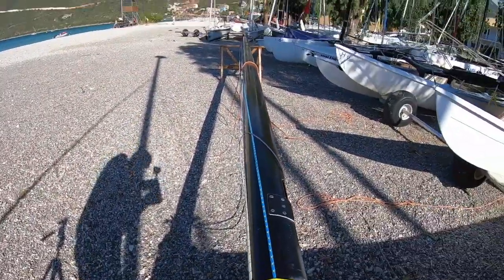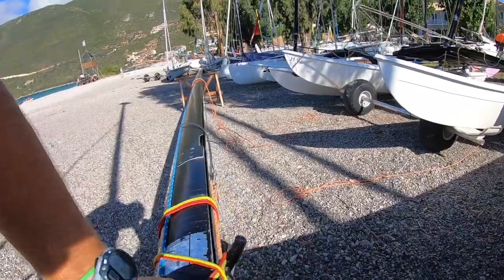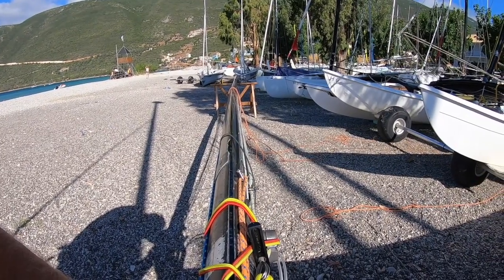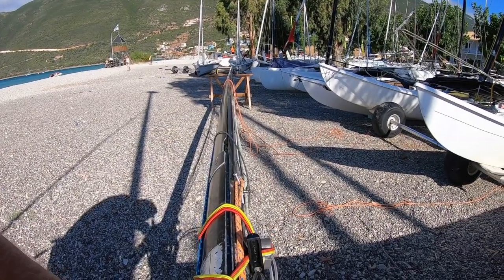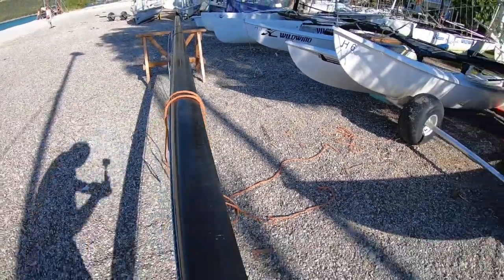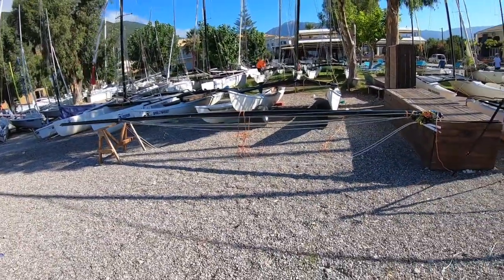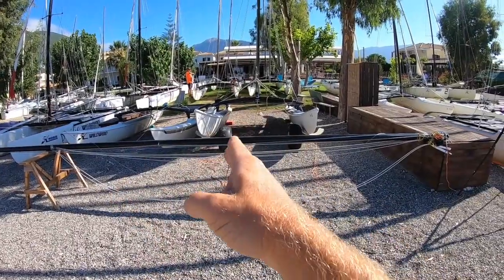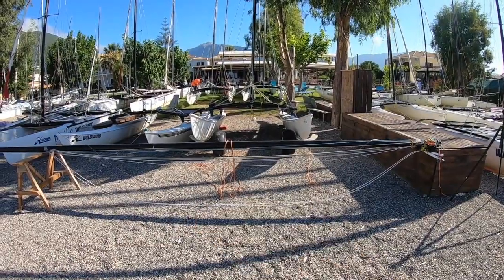How to straighten your bent mast, spinnaker pole, boom or tiller extension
⛵️Instagram There are many ways that you can bend your mast.
Here is one method that you can use to straighten it.

Good luck